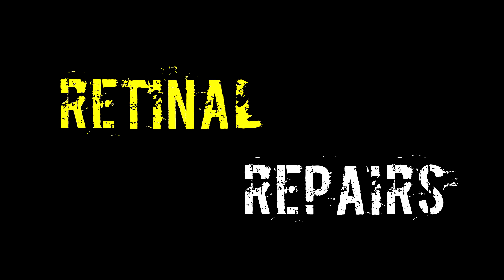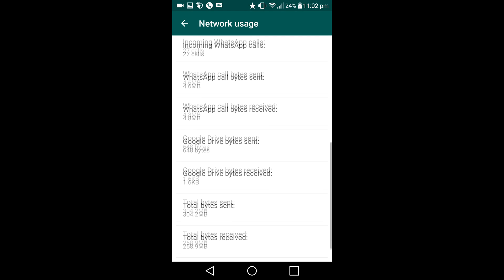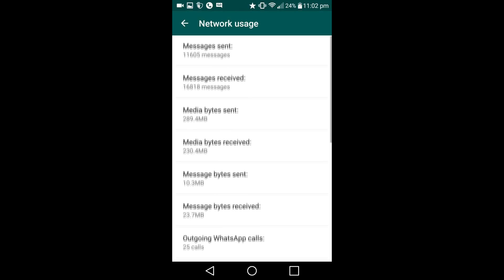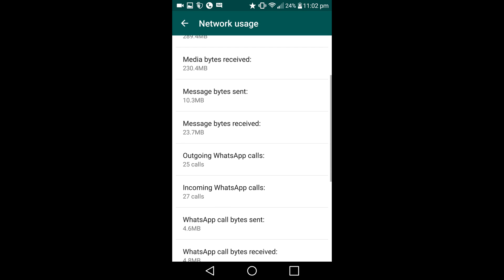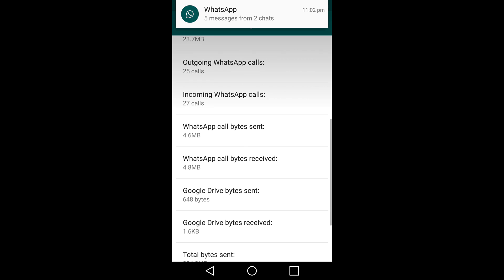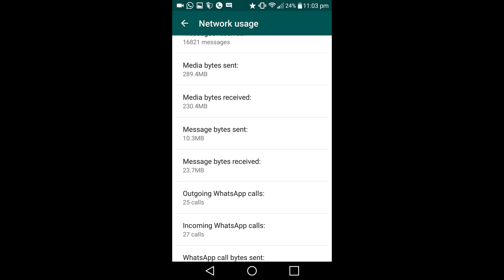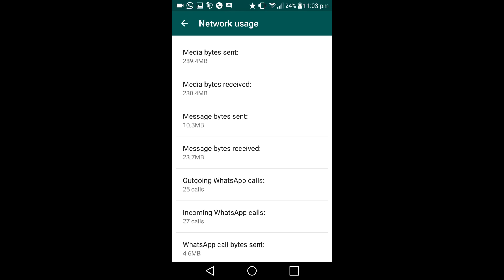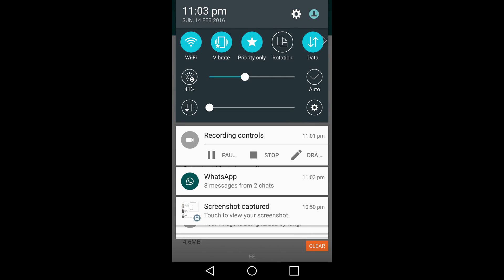How to check data usage on whatsapp (And prevent it using too much data)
This video shows you how to check the amount of data whatsapp uses, and gives an explanation of why you should disable media auto-download if you are concerned with conserving data. Abstaining from whatsapp to save data is very ineffective, as media-autodownload is what is using up most of your data and it will run even if you don't open the app. Check my other video on how to disable media autodownload.
Written Guide:
1) Open Whatsapp
2) Press 3 dots in top right of screen/Menu button
3) Tap 'settings'
4) Tap 'account'
5) Tap 'Network usage'